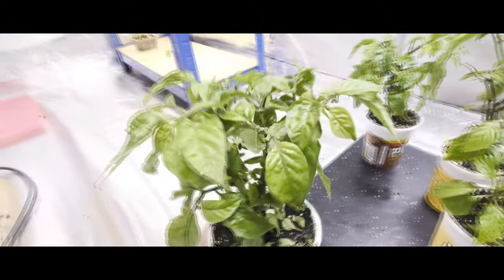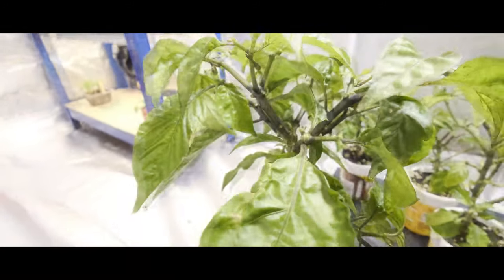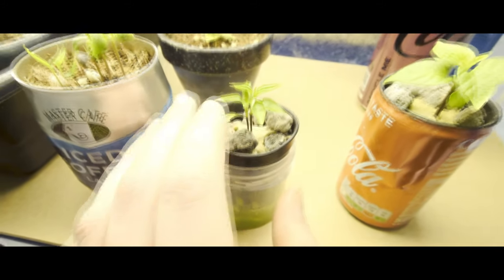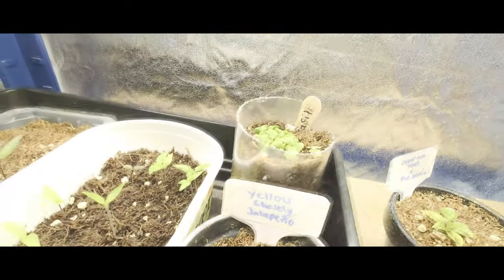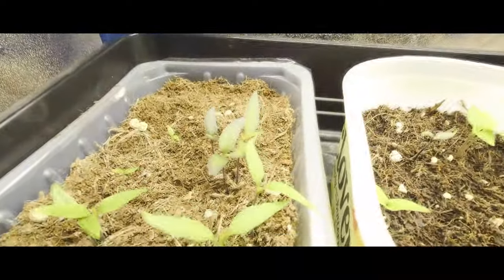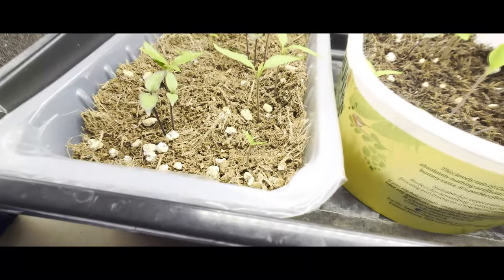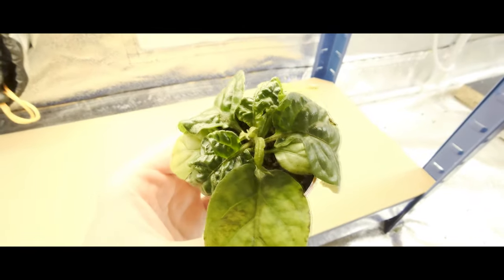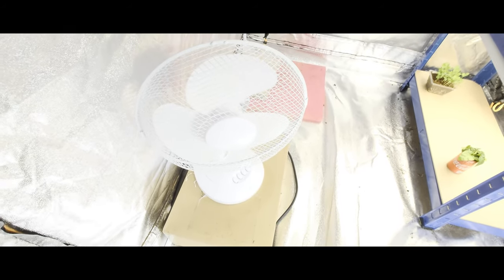2022 Pepper Grow Series - Episode 1 - Tent Tour!!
In this video I discuss the current indoor grow setup I have, along with mistakes I have already made this season, and my automation projects which keep the grow ticking.

Let me know if you enjoyed this episode down below.